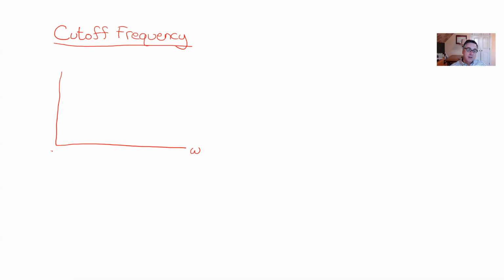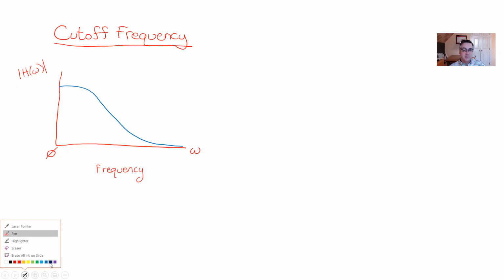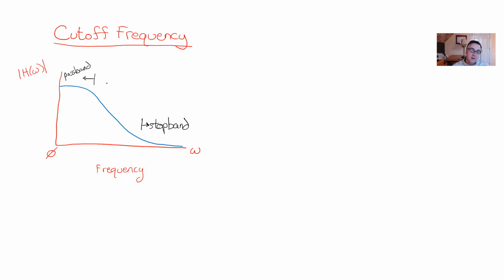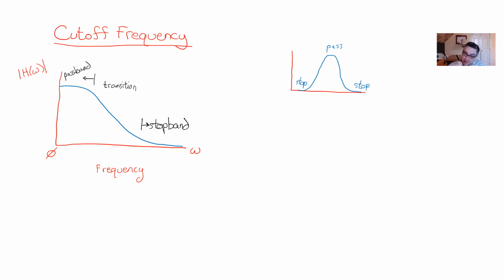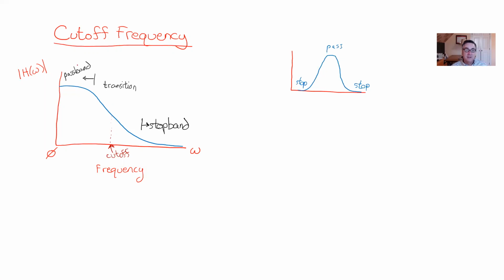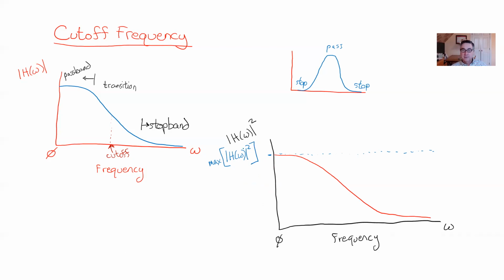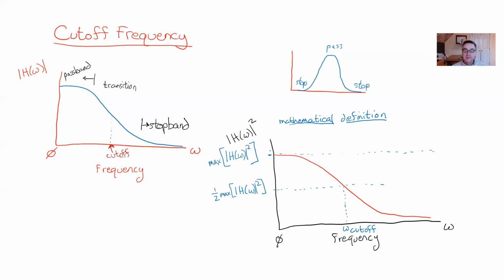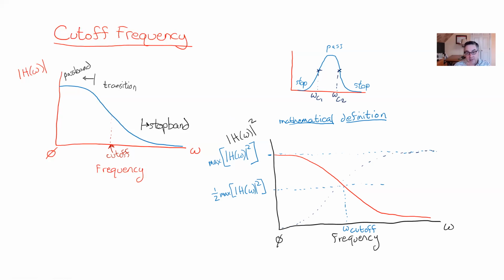BME412 Supplement Cutoff Frequency